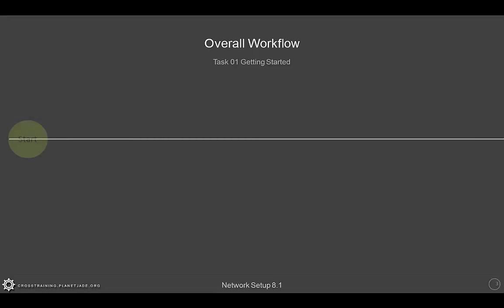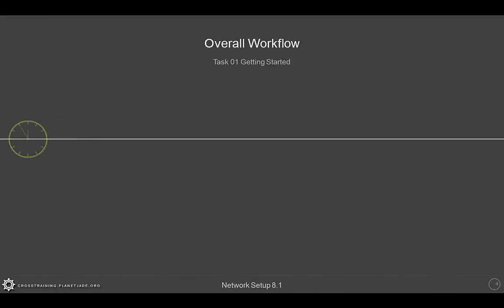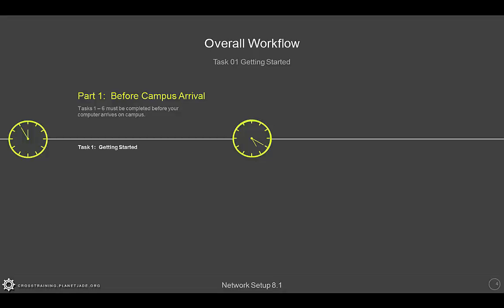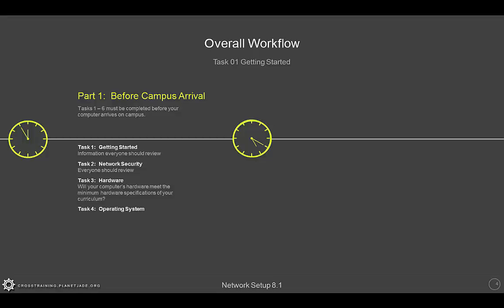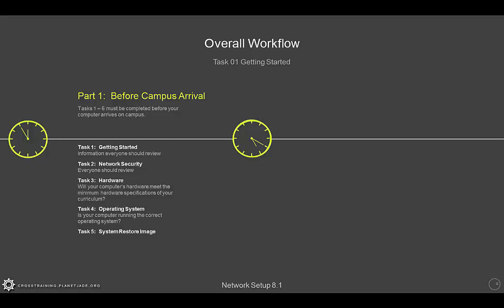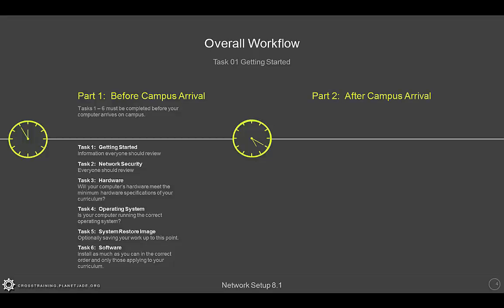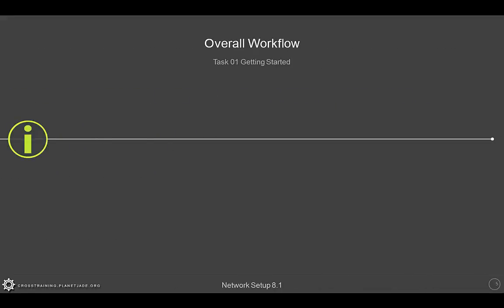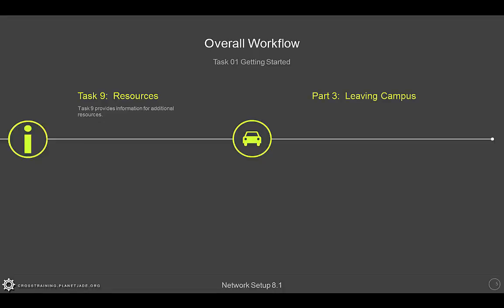1.6 Overall Workflow